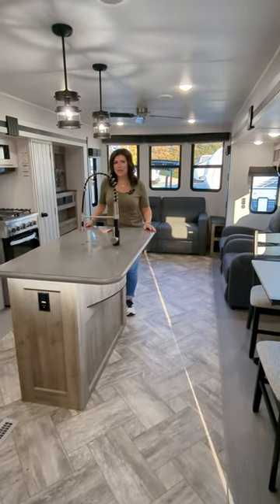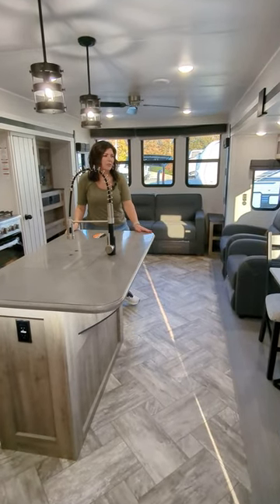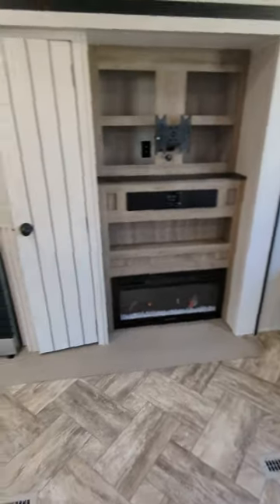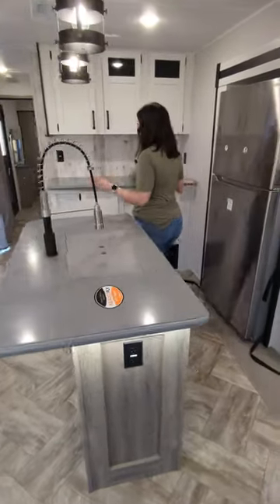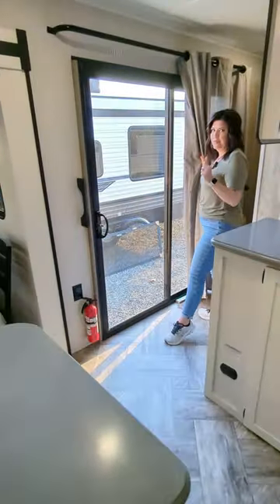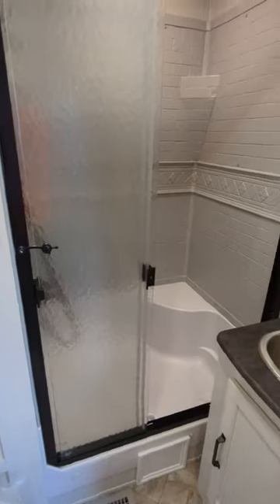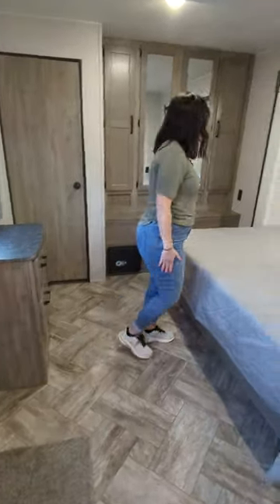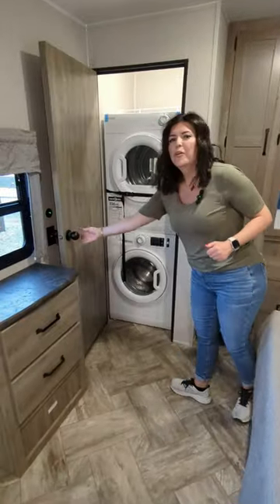2024 Puma 37PFL Destination Trailer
Make any destination your vacation home with the Puma 37PFL destination trailer!  With features like residential appliances, stackable washer and dryer, and tankless water heater, you will feel like you are at home.